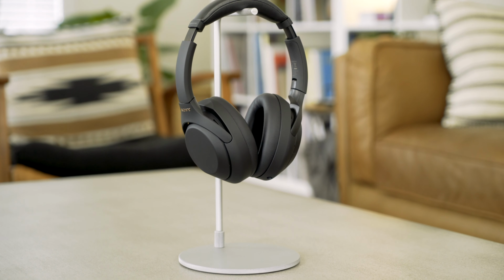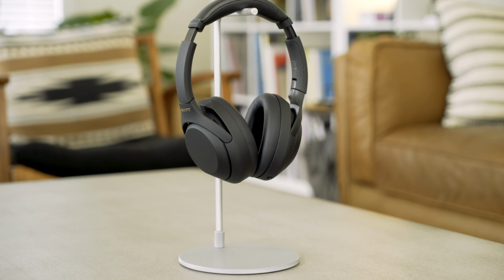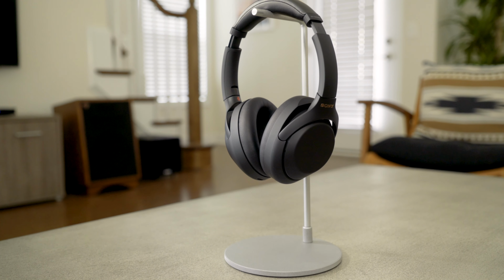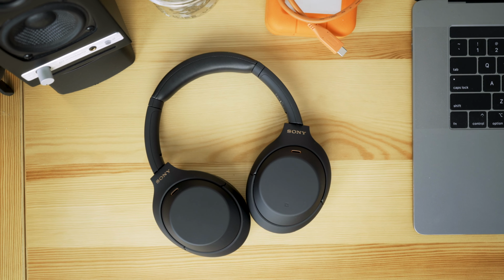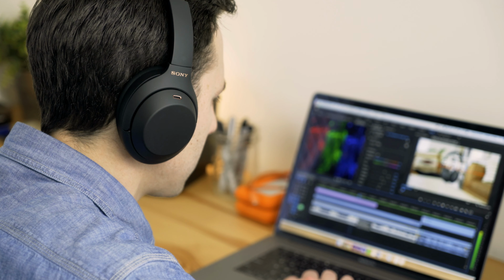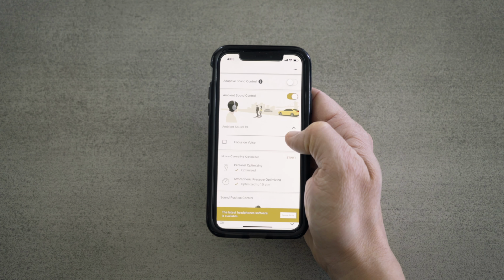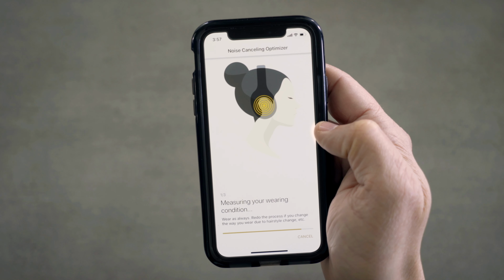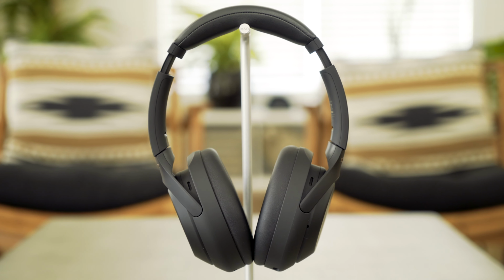Sony WH-1000XM4 over-ear wireless noise-canceling headphones | Crutchfield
Sony's WH-1000XM4 over-ear wireless noise-canceling headphones are the latest evolution of Sony's massively line of active noise canceling headphones. They've got Bluetooth 5.0 and even better noise cancellation than the popular WH-1000XM3, which is saying a lot.

The WH-1000XM4 builds upon the WH-1000XM3 in four key ways:

1. Noise cancellation is even better. Inside the headphones is an all-new chipset that helps neutralize constant noise better than before, and the noise canceling has also become more adaptive to your surroundings. The old headphones were no slouch in this department, but Sony has refined it in the 'XM4.

2. Somehow, they're even more comfortable. The 'XM4s sit lightly yet securely on your head, making them great for getting through a long flight or workday.

3. The WH-1000XM4 are equipped with Bluetooth 5.0, making the connection more secure than ever.

4. You can now pair more than one device. This is huge for anyone who, say, uses the headphones with their work computer during the day and then also with a phone or tablet at night.

Like the other headphones in this series, the WH-1000XM4 come equipped with a sound signature that puts an emphasis on the bass and vocals, and if you want to tweak it the Sony Headphone Connect app lets you really dial it in.